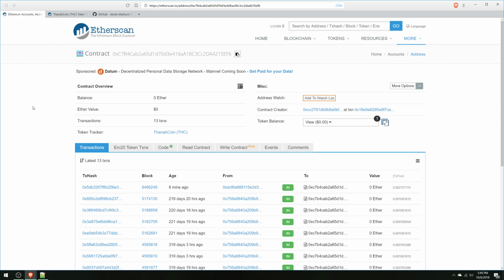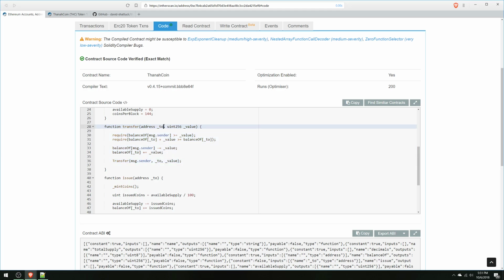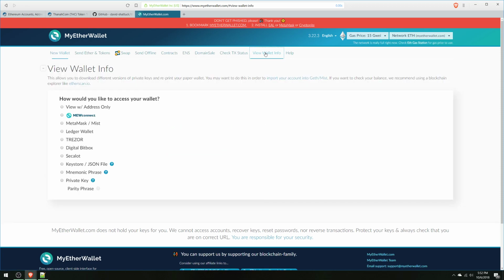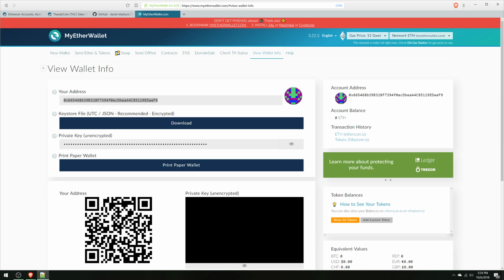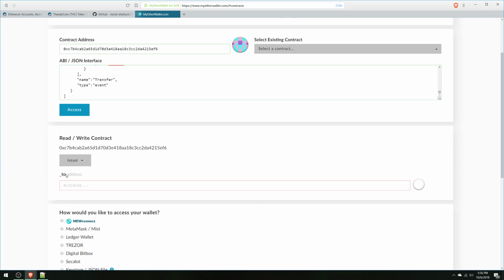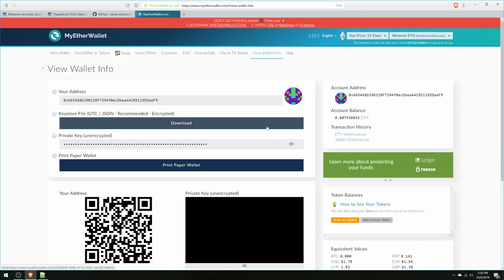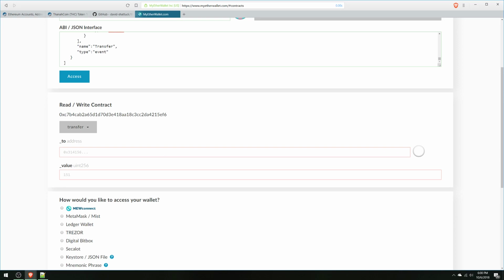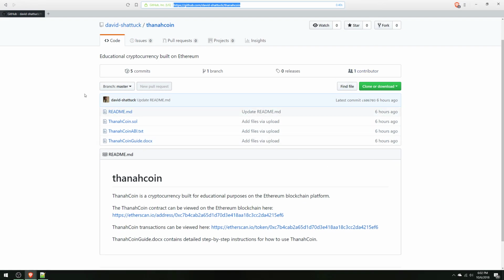ThanahCoin Demo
ThanahCoin is a cryptocurrency I created on the Ethereum blockchain for educational and experimental purposes.  This video demonstrates how to use it.

Contract Address:
0xc7b4cab2a65d1d70d3e418aa18c3cc2da4215ef6

ETH - 0x23C50995d5142FA1c53AD11F4C5633cA91144c53
BCH - qqdpl0sjq6sxtmtwp8f6vvhagd7dd43r5y9hwedeum